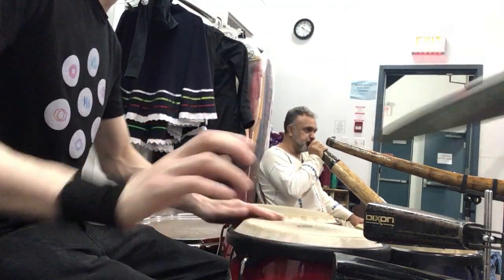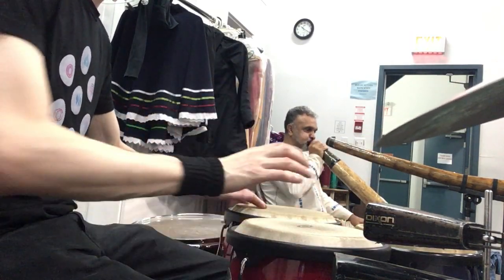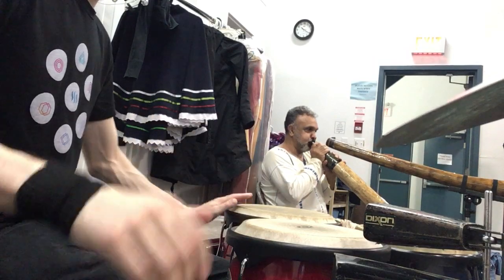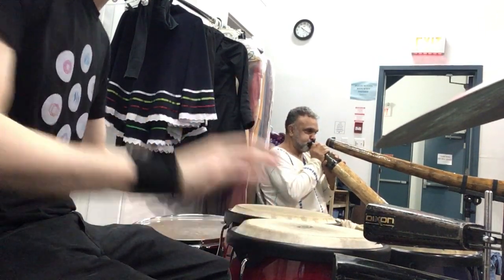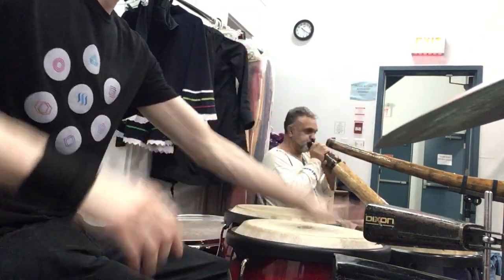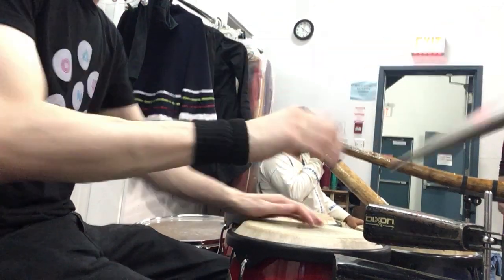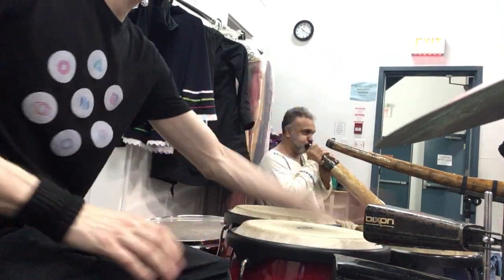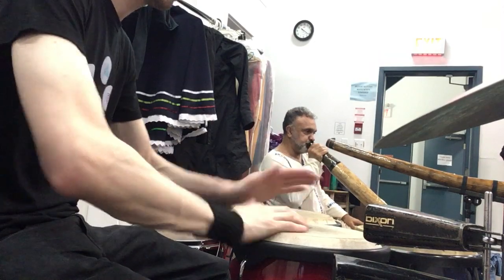Music for Dance - Contemporary Warmup - Jay Sussman/Roger Sinha - June 27 2018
Music for Dance - Contemporary Warmup - Jay Sussman/Roger Sinha